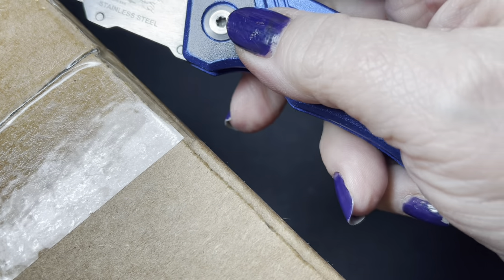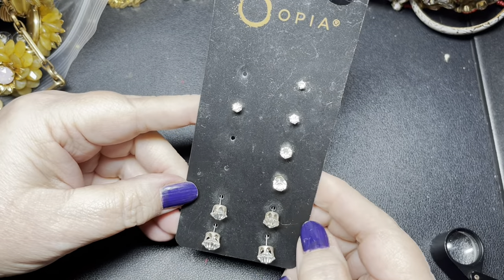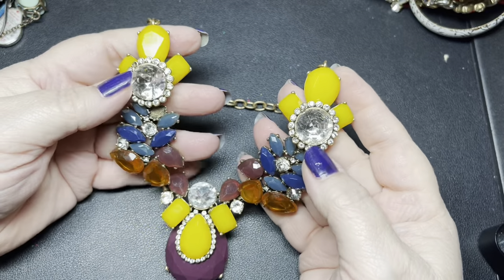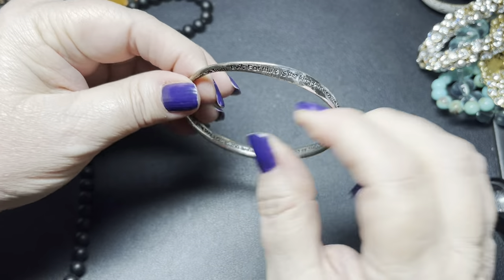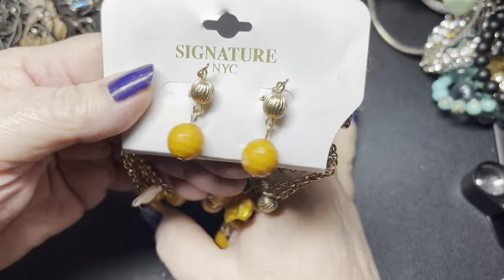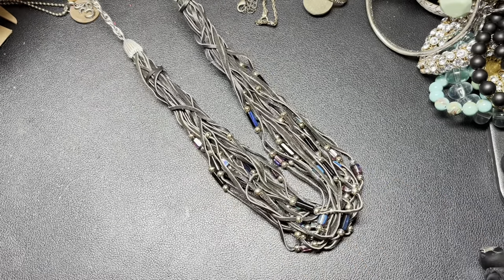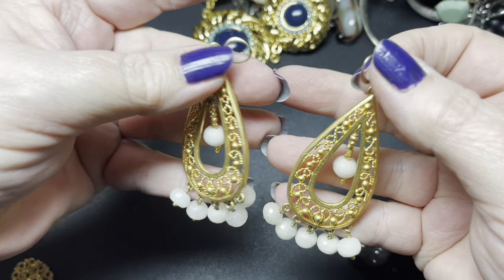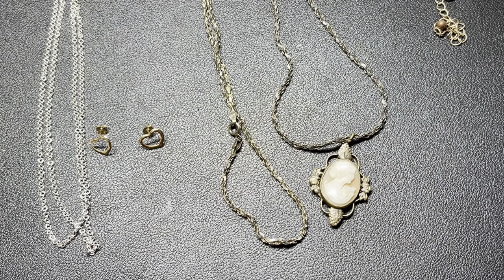ThredUp Mixed 5 Lb Rescue Mystery Jewelry Unboxing 14Kt, Victorian, Sterling, J Crew, Pearls & More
Here is a ThredUP Unboxing. ThredUp Mixed 5 Lb Rescue Mystery Jewelry Unboxing 14Kt, Victorian, Sterling, J Crew, Pearls & More! This box is from PA. And again we did it all in 1 video! Did we find anything good!! Be sure to check out the jewelry with us.